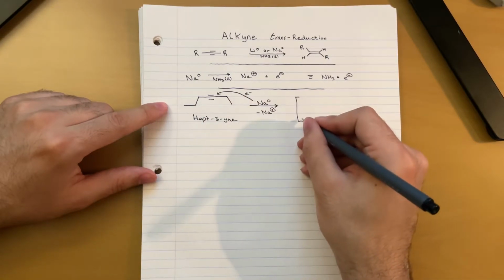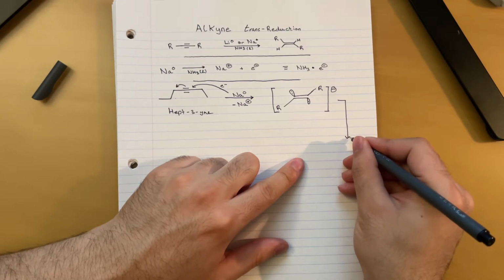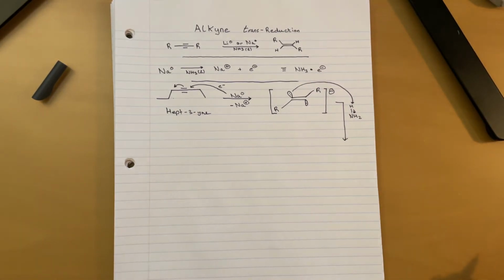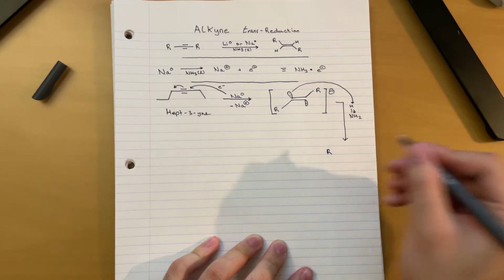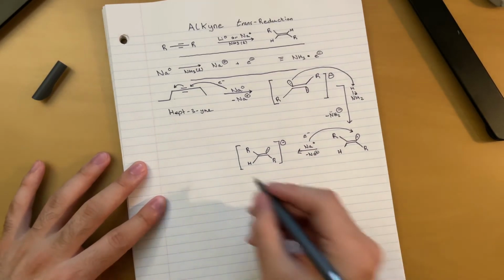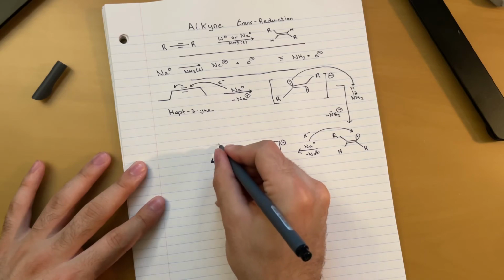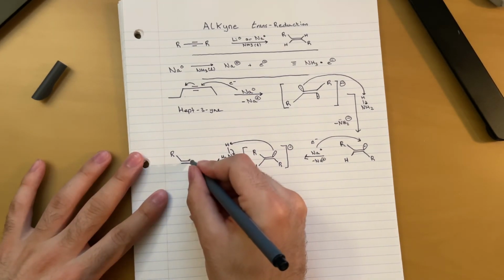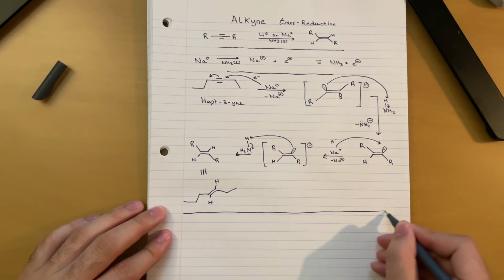Organic Chemistry | Mechanisms | Alkyne trans-reduction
Hello everyone!

This video acts as a test for my future uploads. I’ve decided to make my first video a glimpse of my study field.